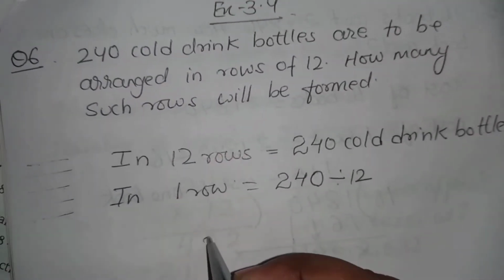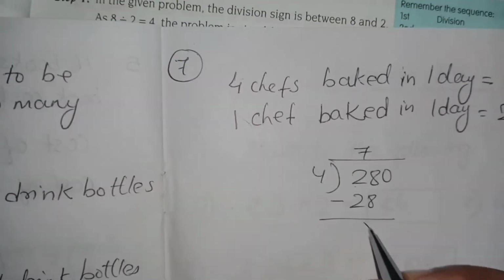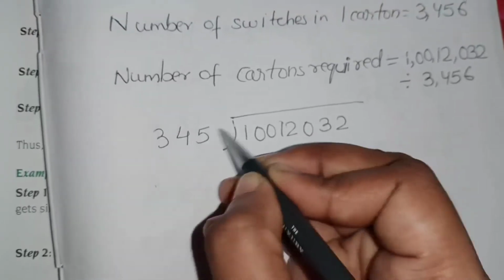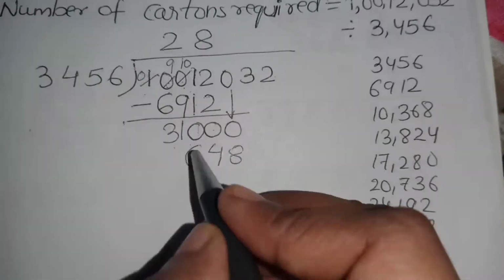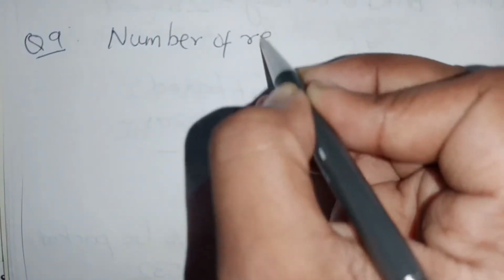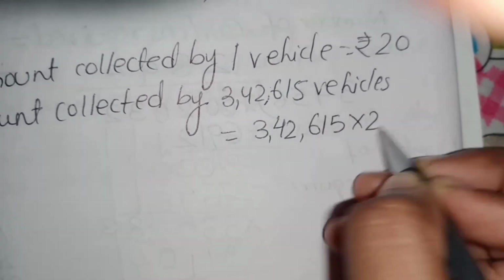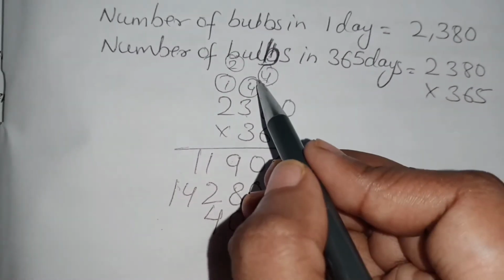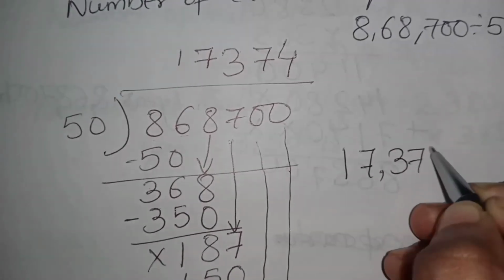CLASS V MATHEMATICS CHAPTER 3 ( EXERCISE 3.4)